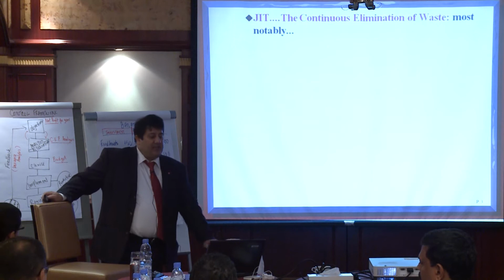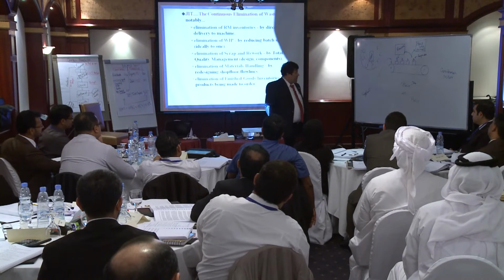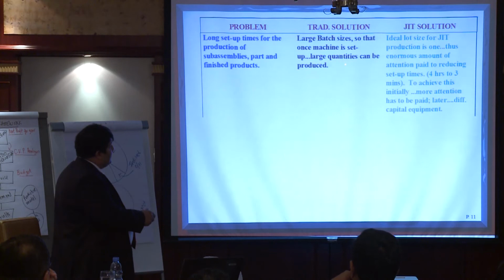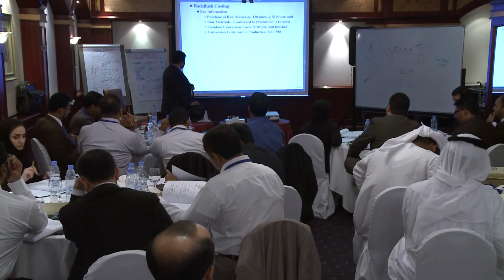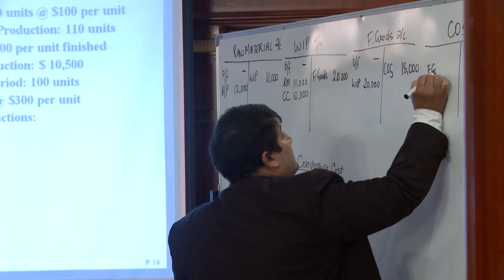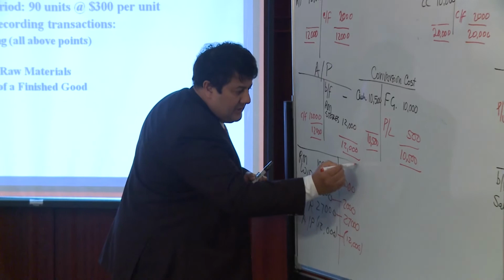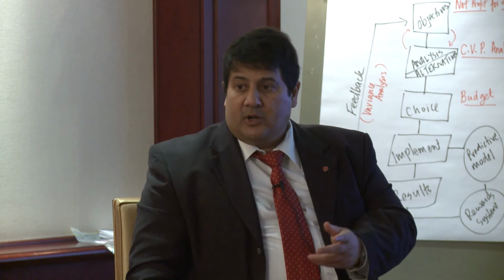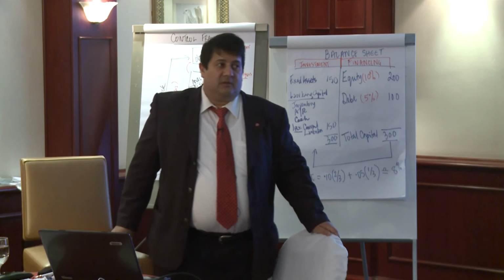STRATEGIC COST MANAGEMENT - Topic 3 - Cost Accounting and Cost Management in a Lean Environment